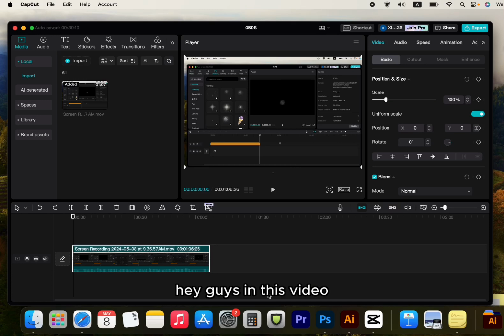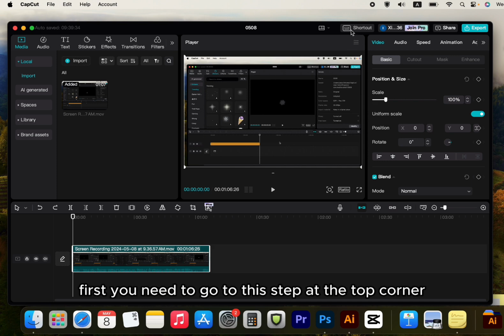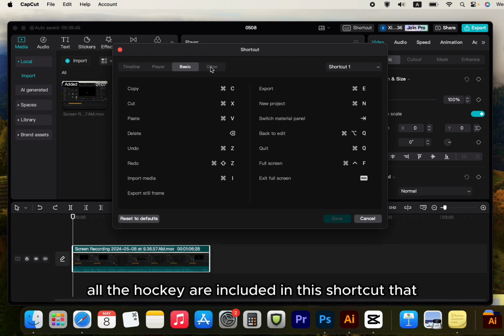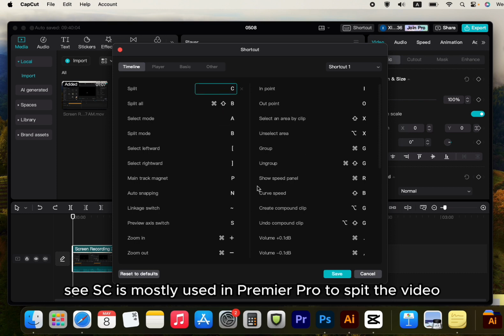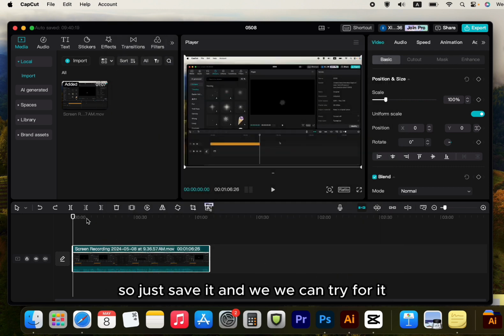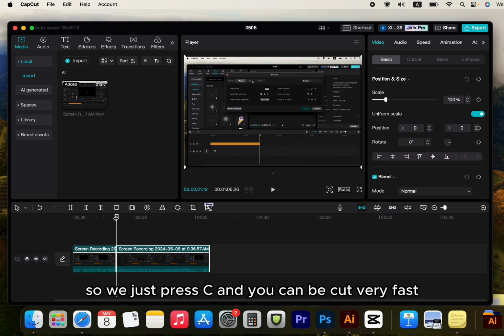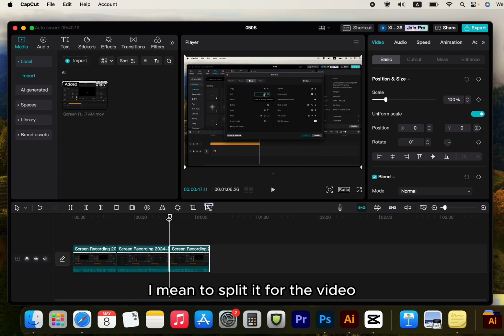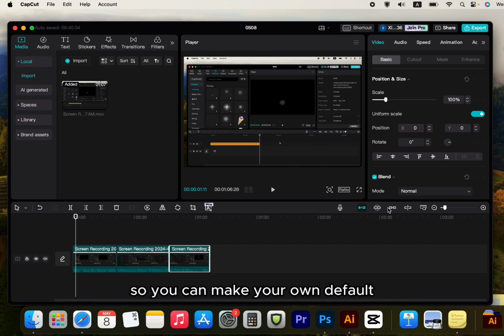How to Edit Hotkey in Capcut PC for FASTER VIDEO EDIT